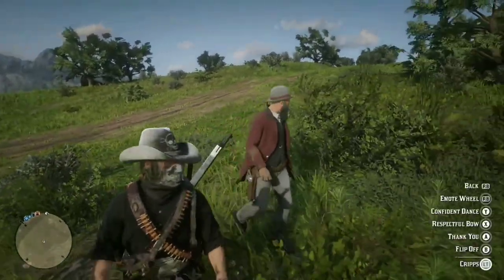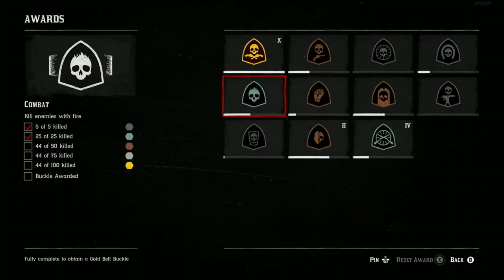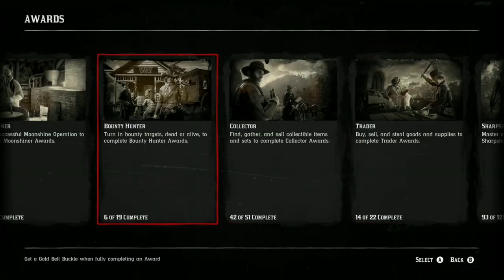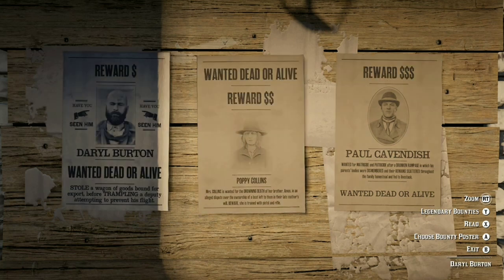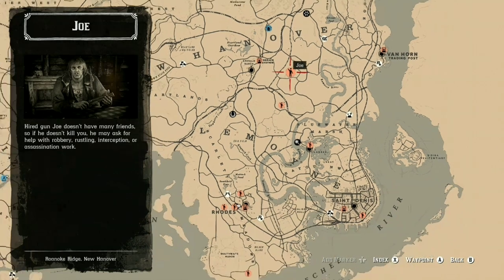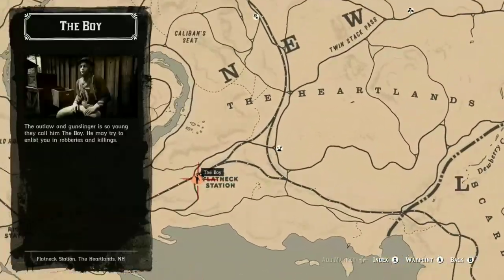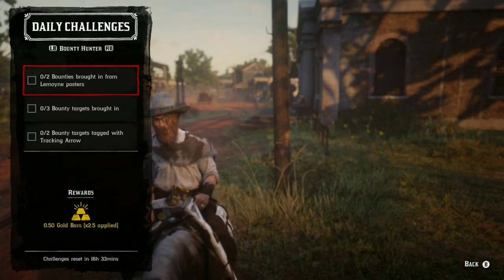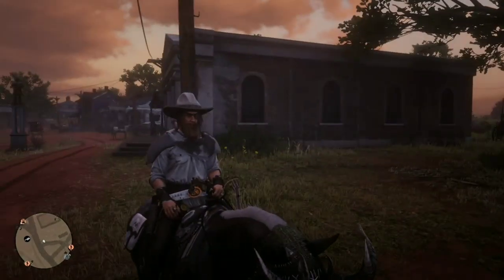*SOLO* How To Get AMAZING! Gold In Red Dead Online! Best Gold Guide In RDR2 Online